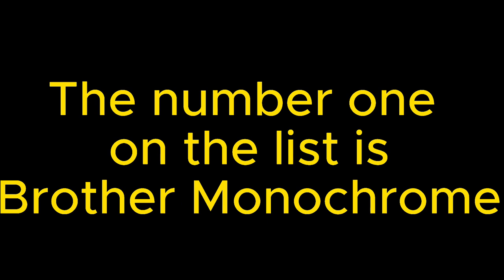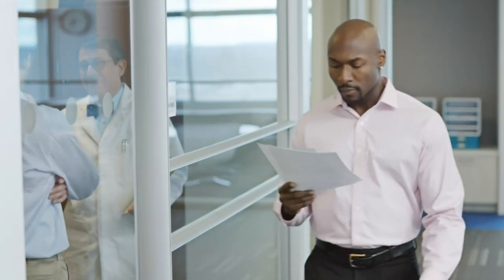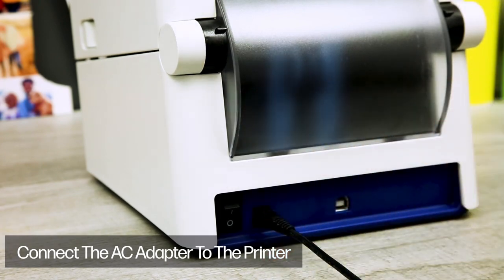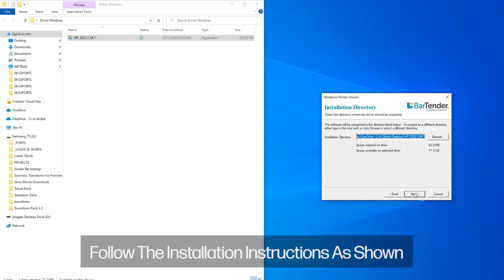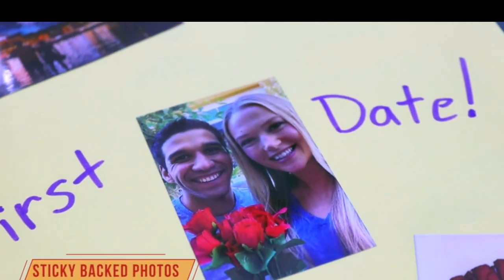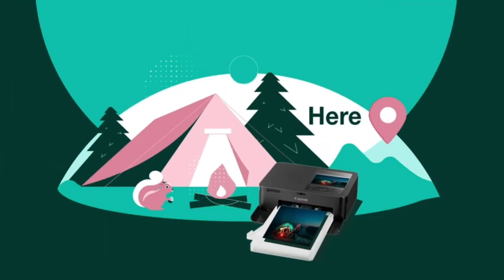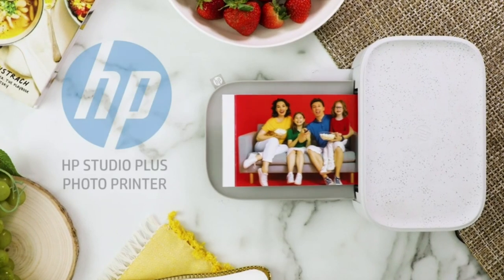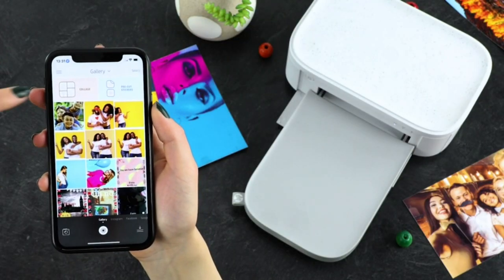Top 5 Best Photo Printer 2024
No 1 Brother Monochrome=
No 2 HP Shipping Label Printer=
No 3 KODAK Step Wireless=
No 4 Canon SELPHY=
No 5 HP Sprocket Studio=